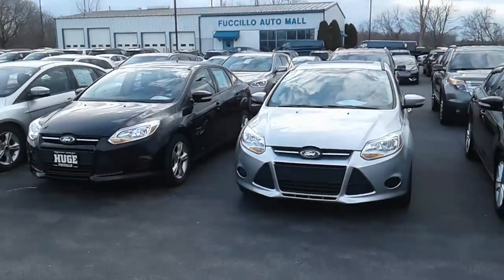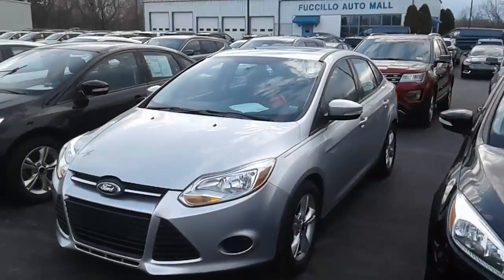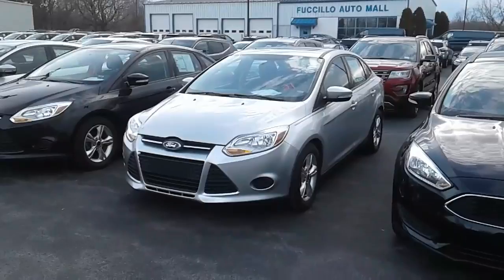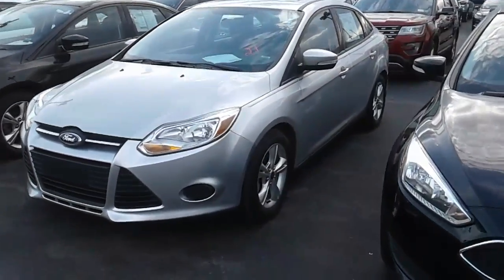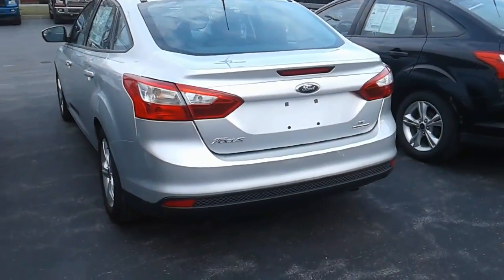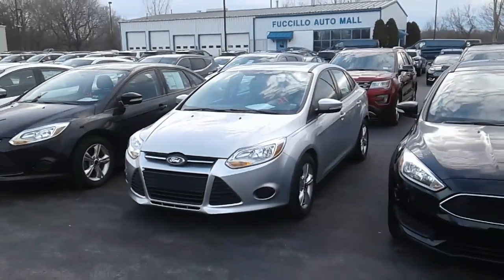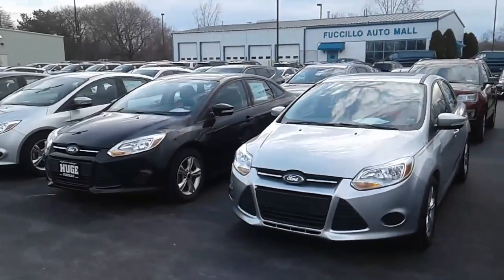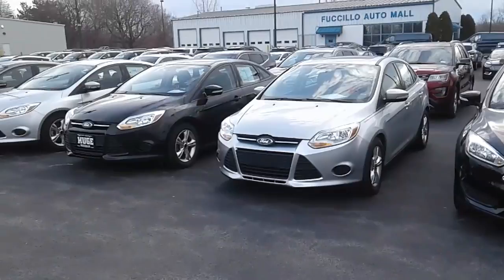Shelly Ford Focus